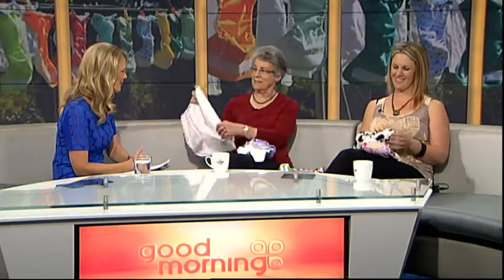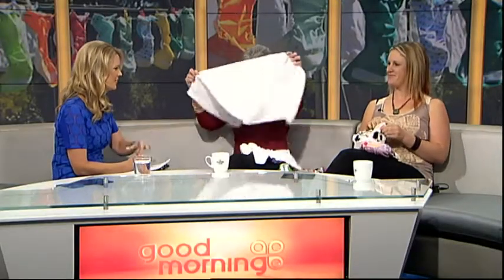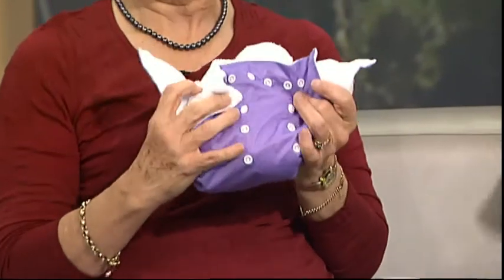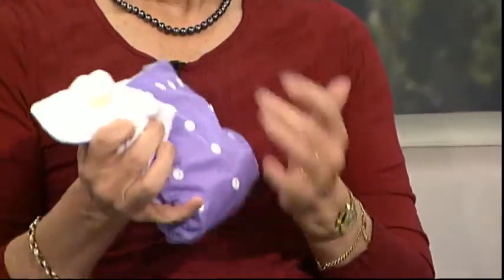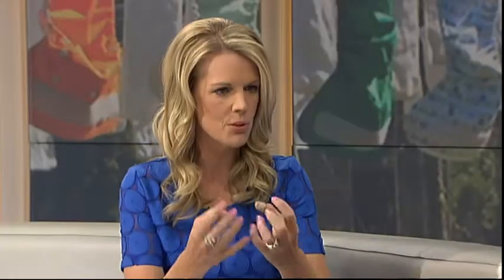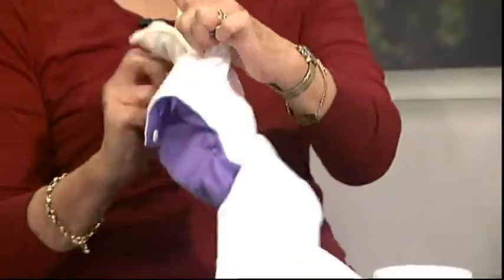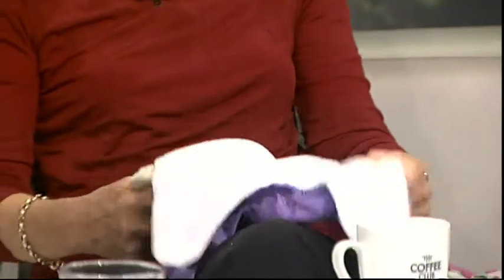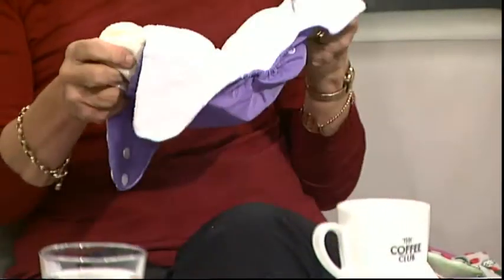Good Morning TVNZ Pregnancy Help 31 Mar 2015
Thank you to "Good Morning" for kindly giving permission for us to share this clip.